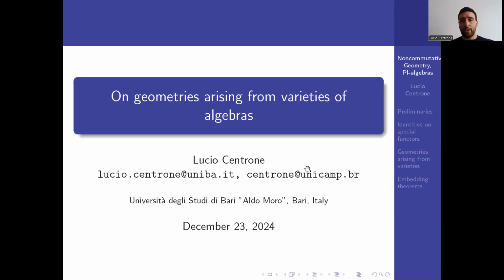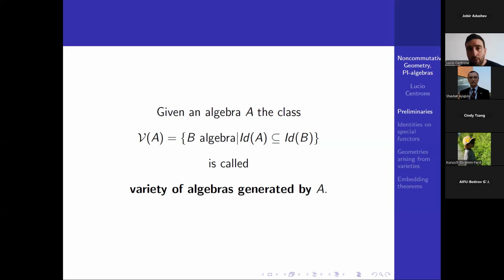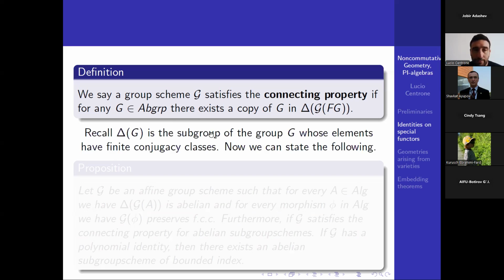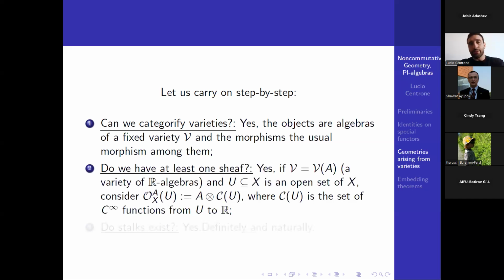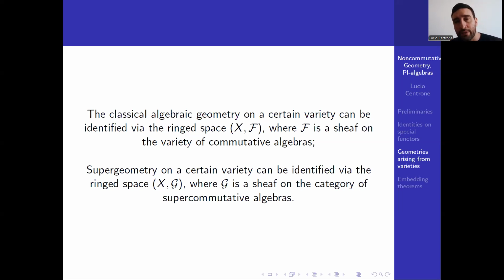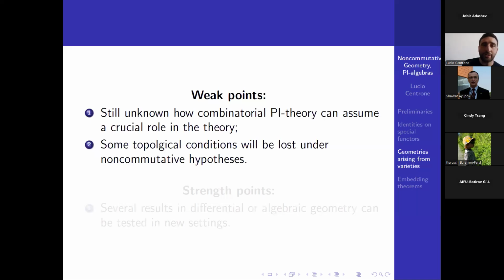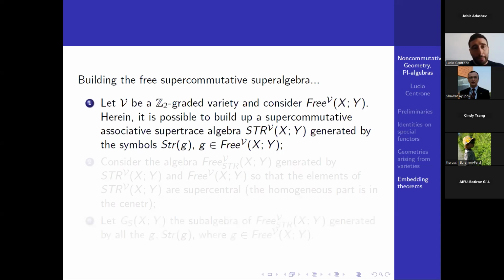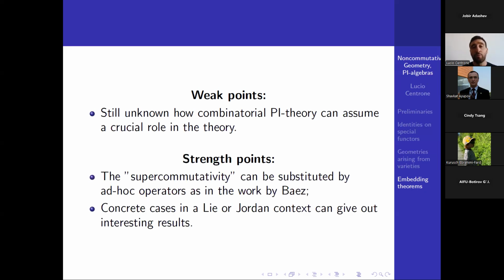3. 23/12/2024 Lucio Centrone (University of Bari, Italy)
Title: On geometries arising from varieties of algebras

Abstract: We will construct geometric objects via varieties of algebras and we shall see how they interplay in the light of their polynomial identities.